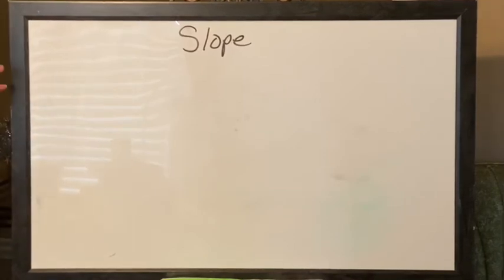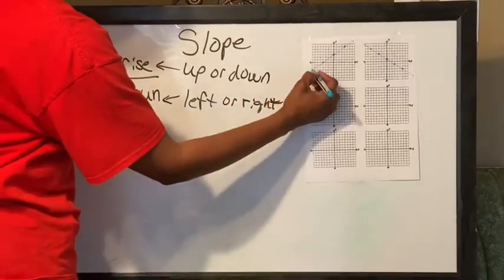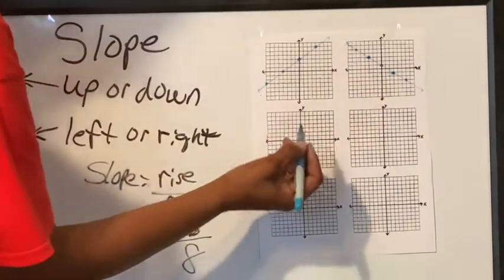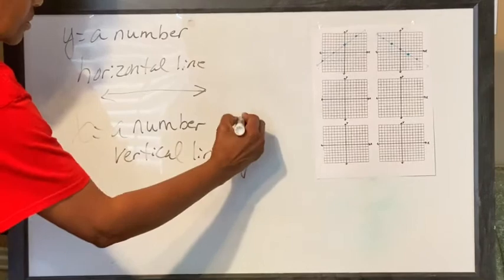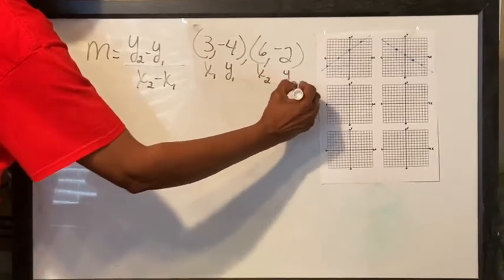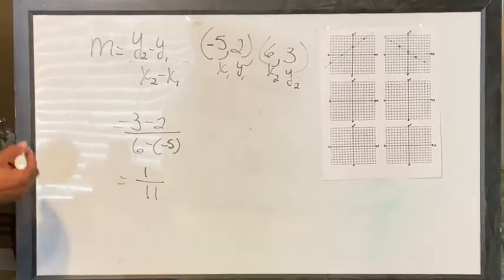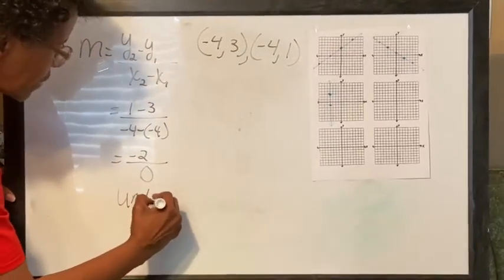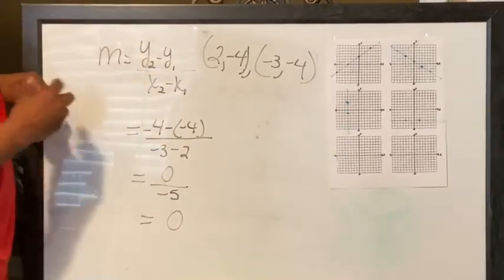Math 8/ Slope